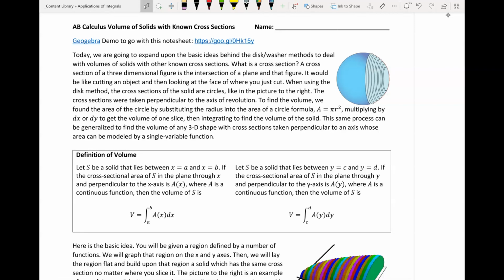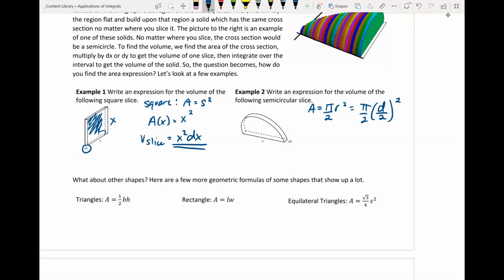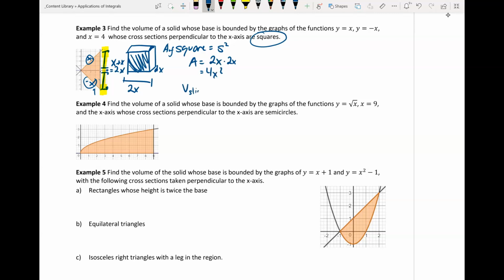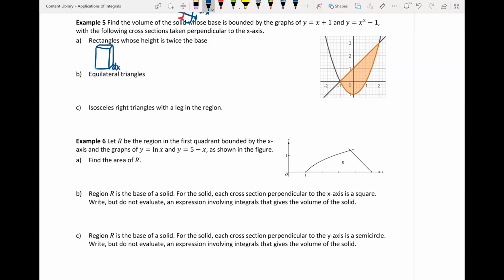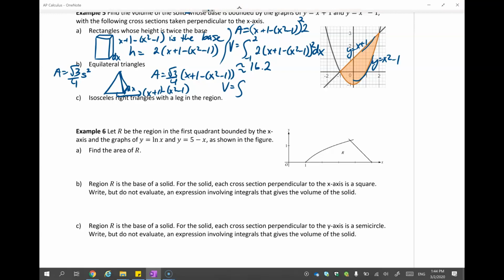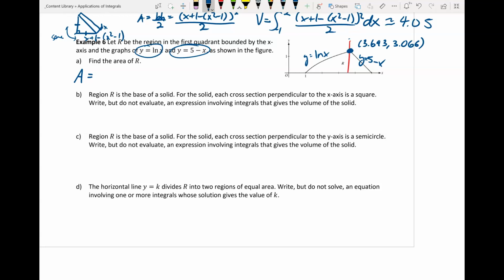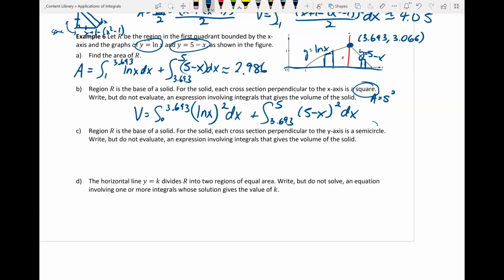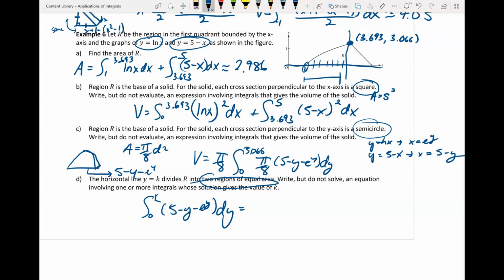Volume using the Cross Sections Method